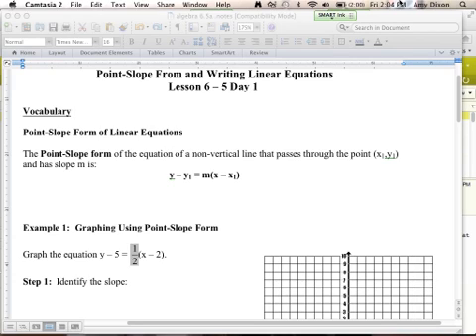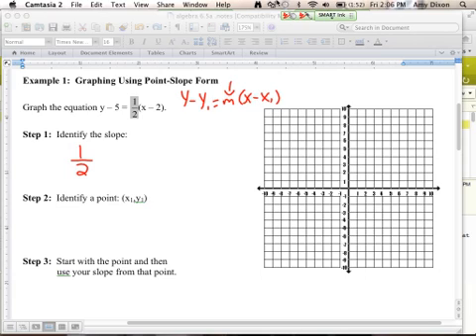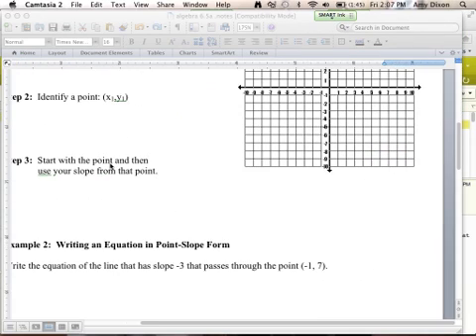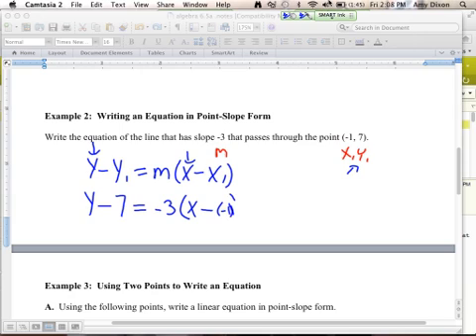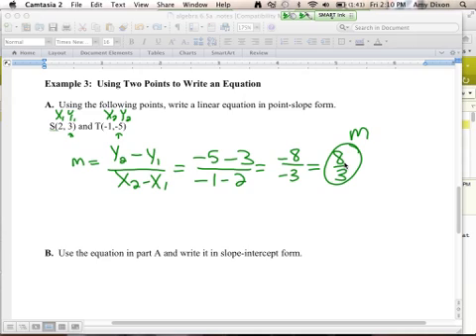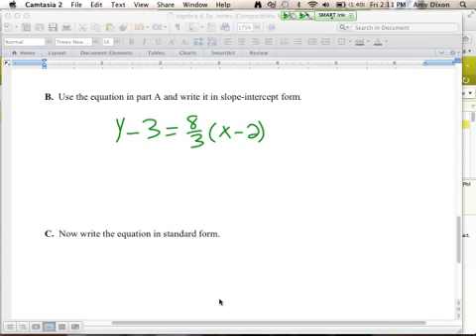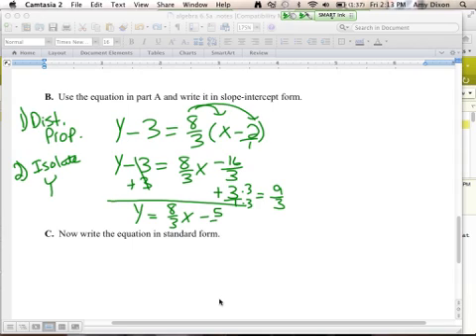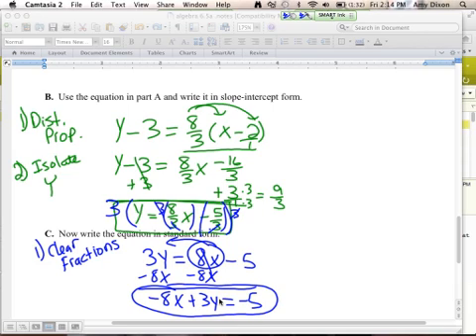Point Slope Formula.mp4